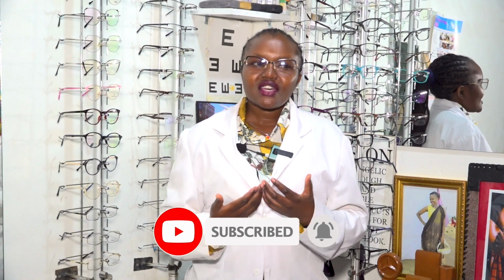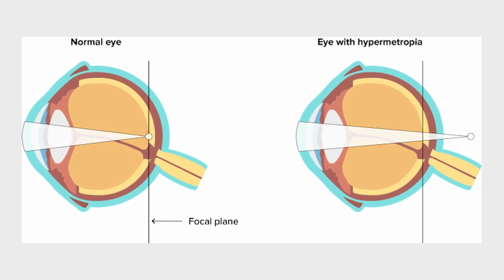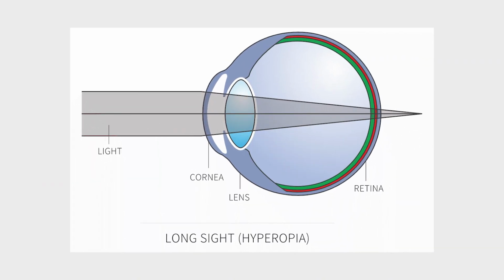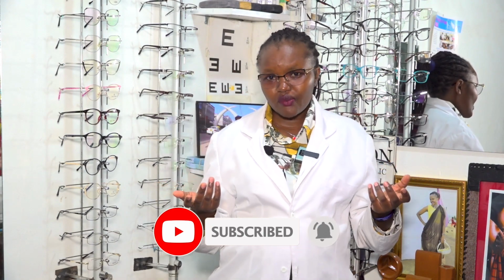Understanding Longsightedness (Hyperopia): Causes, Symptoms, and Treatment Options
In this informative video, we delve deep into the world of longsightedness, also known as hyperopia. Join us as we explore the causes, symptoms, and various treatment options for this common vision condition. Whether you're personally affected by hyperopia or simply curious about it, this video will provide you with valuable insights and tips for better eye health.

Topics covered:

What is longsightedness (hyperopia)?
How does longsightedness affect vision?
Common signs and symptoms of hyperopia
Risk factors and causes of hyperopia
Diagnosis and eye examinations
Treatment options, including glasses, contact lenses, and surgery
Tips for preventing and managing longsightedness
Stay informed and take proactive steps to maintain optimal eye health.